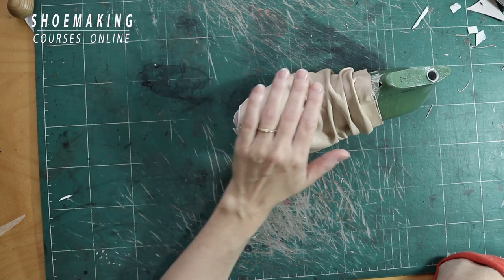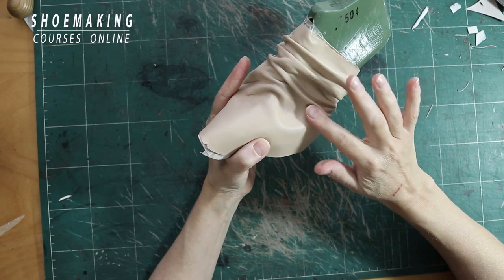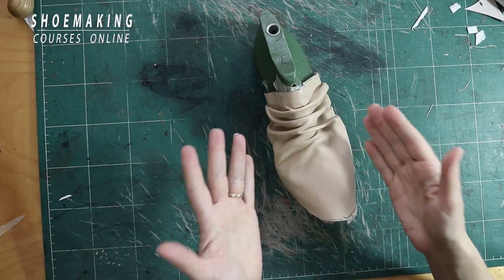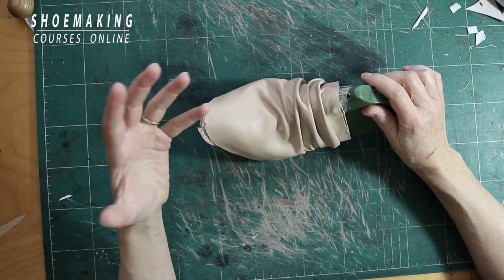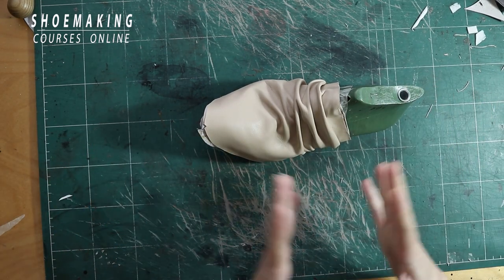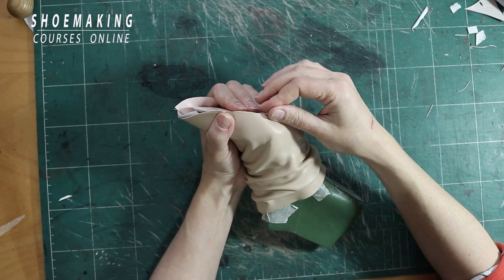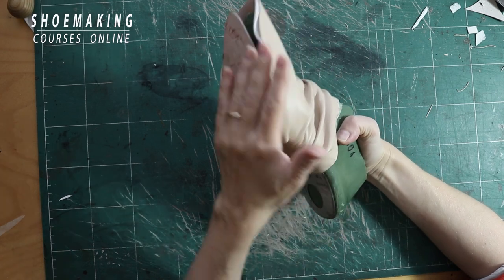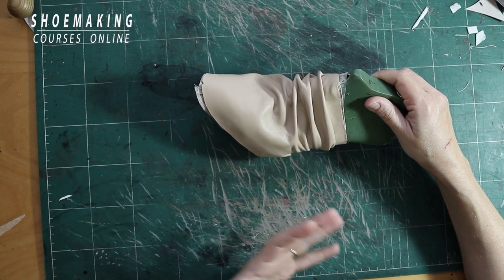This Shoe Design! How do we create this?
Are you ready to take your shoe design skills to the next level? In this tutorial, I'll be showing you how to create stunning shoe designs with fold techniques on the upper.
This technique is not only visually appealing, but it also adds a new dimension to your shoe design.
This tutorial is perfect for anyone who is passionate about shoe design and wants to learn new techniques to enhance their skills. Whether you're a beginner or an experienced shoe designer, you'll find this tutorial extremely helpful. You'll learn how to create beautiful folds on the upper of your shoe design, adding depth and texture to your creations.

I'll be walking you through each step of the process, ensuring that you understand every aspect of the technique. You'll also see a live demonstration of how to make these folds on a shoe design, so you can see exactly how it's done.

So, if you're looking to add a new skill to your shoe design portfolio, or simply want to learn something new, this tutorial is for you. Don't miss out on this opportunity to learn something new and elevate your shoe design skills.

I hope you enjoyed this promo for my upcoming tutorial on shoe design with folds on the upper.
Your support means the world to me, and I'm always grateful for the time you take to watch my videos.

I'd love to hear what you thought of this video and if you're looking forward to the full tutorial.

Thank you again for your support, and I can't wait to share this amazing shoe design technique with you.